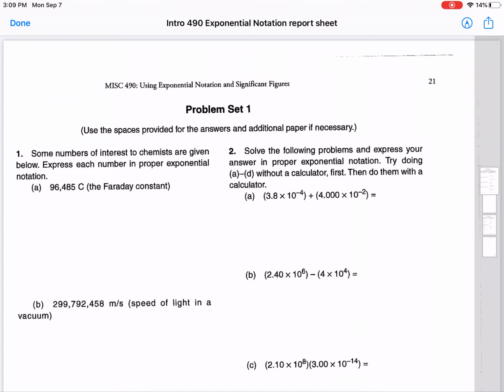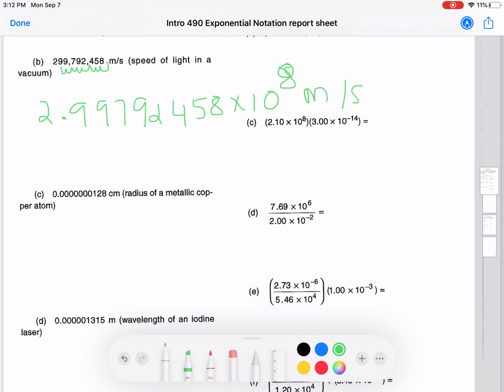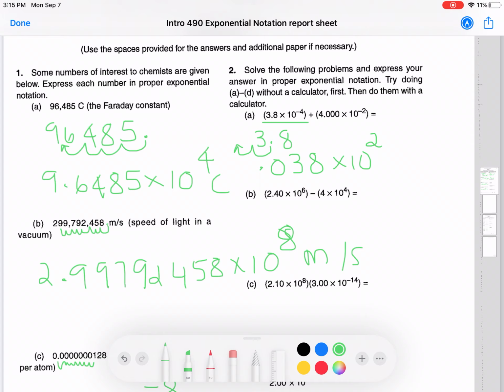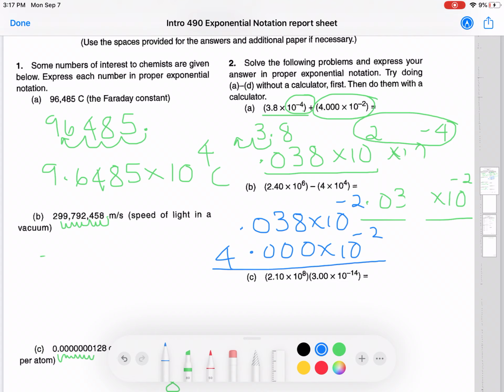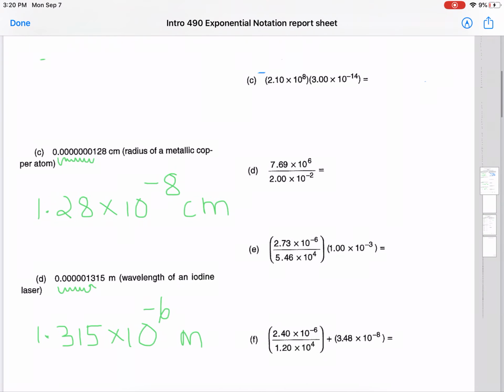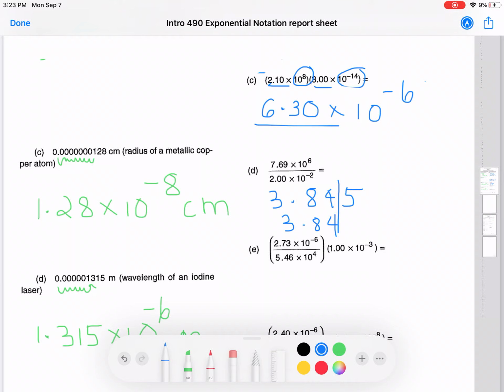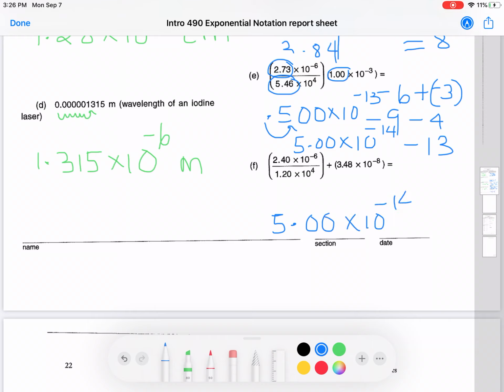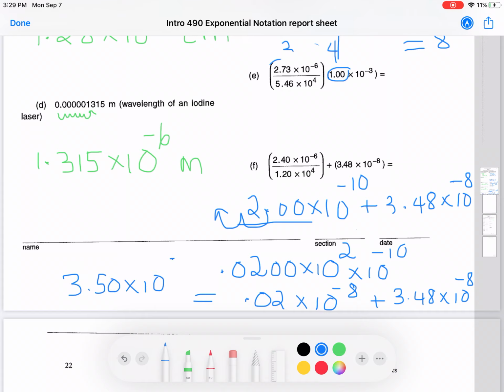Chem1105 EXp 490 part 1